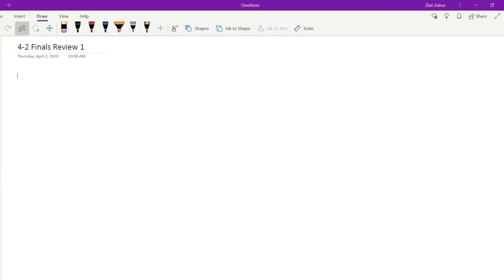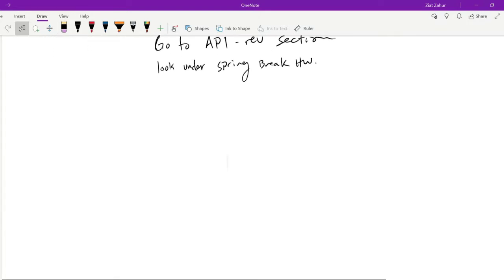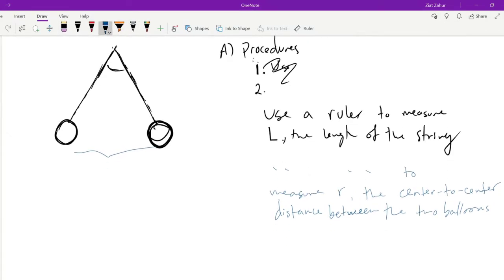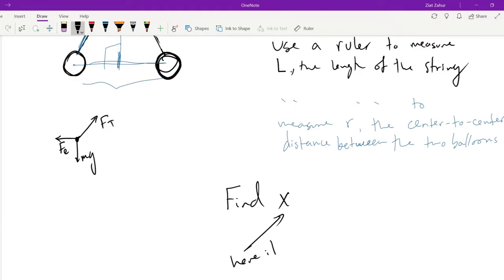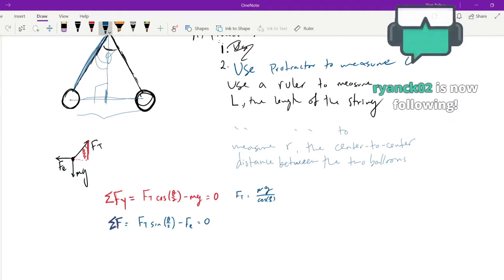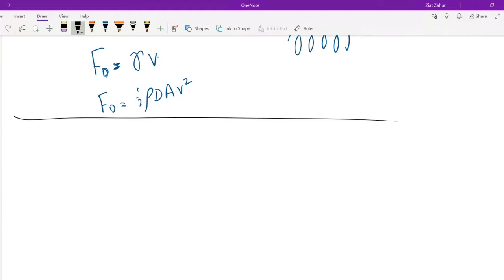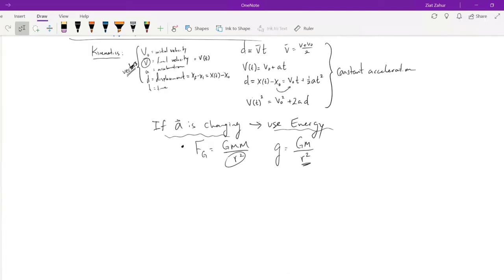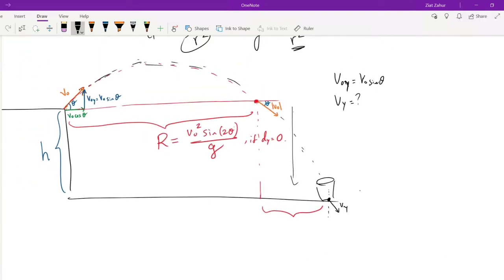AP1 - Finals Review 1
U8 Quest and Kinamatics Review